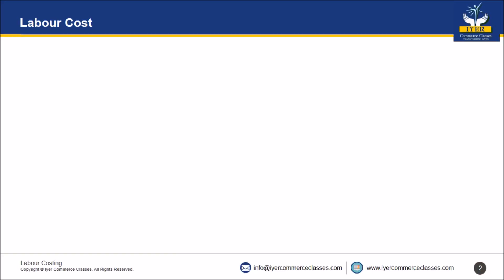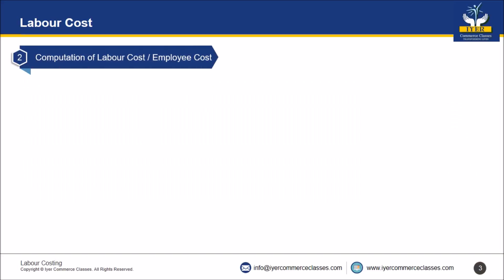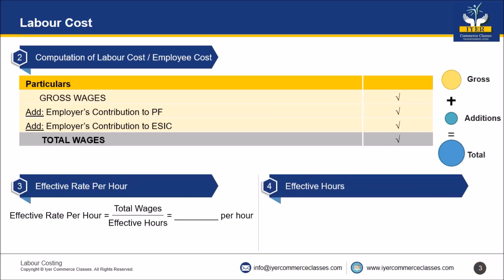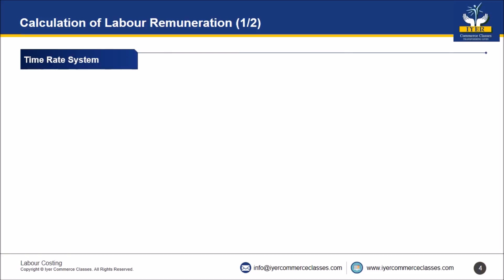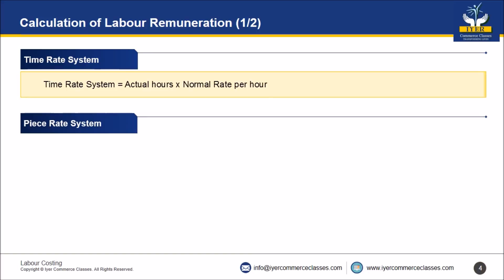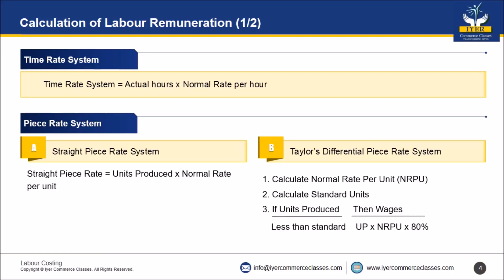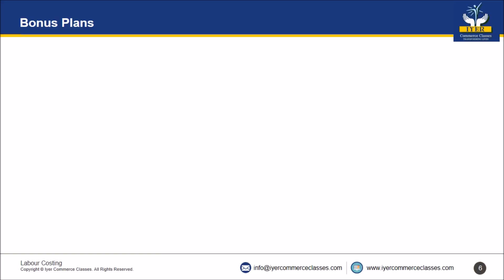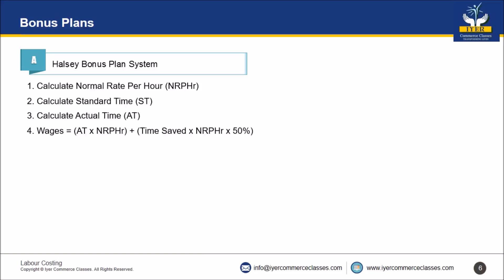Labour Costing by Iyer Sir | Revision | TYBCOM TYBAF IPCC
This video should be used to revise the theory of the topic taught in class.

About us -
Iyer Commerce Classes started in 1996 at Andheri in Mumbai and has grown from strength to strength. Our distinguished faculty, teaching methodology, diverse student body and network of accomplished alumni have redefined ‘Quality Education’ while consistently delivering excellent results. We successfully integrate our excellent teaching personnel, imbibe latest technology and ethical principles in teaching the young minds. After successfully establishing in Andheri, we spread our wings to Goregaon in 2010 and Malad in 2012.